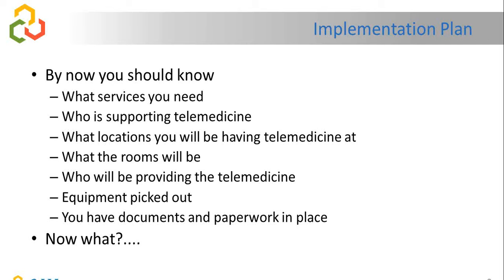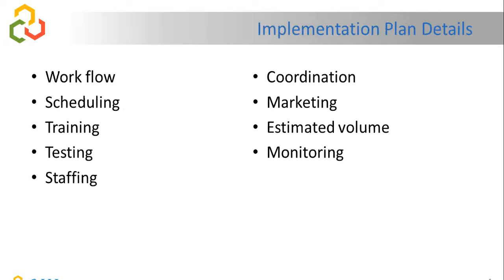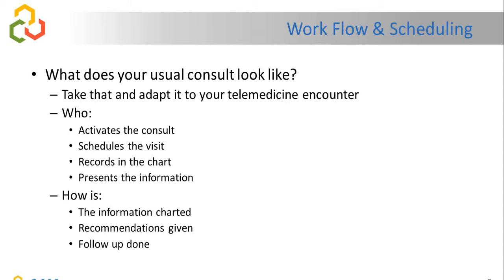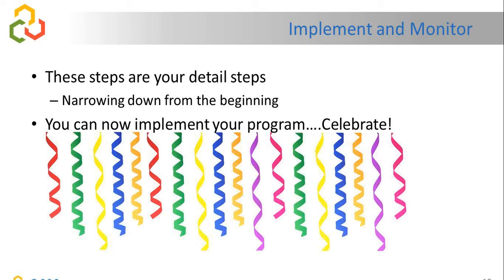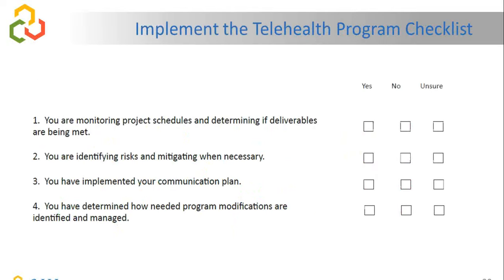Telemedicine Program Planning Webinar Series, Part 4 of 4: Implement and Monitor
Learn about the final stages of telemedicine program implementation and how to effectively monitor your program, in the fourth of a four-part telemedicine program planning webinar series.

for more information and resources related to the AHI-supported, nine-county North Country region Telemedicine initiative.